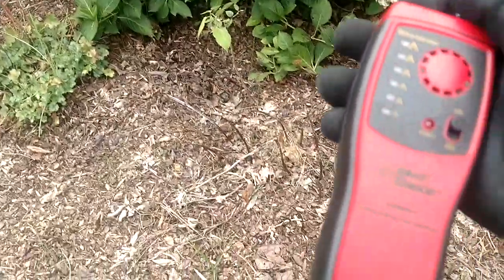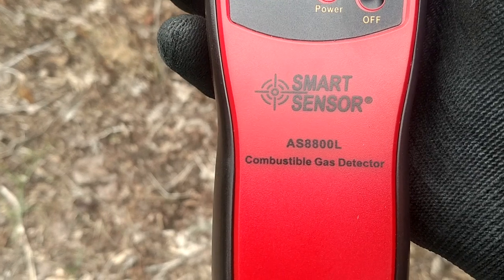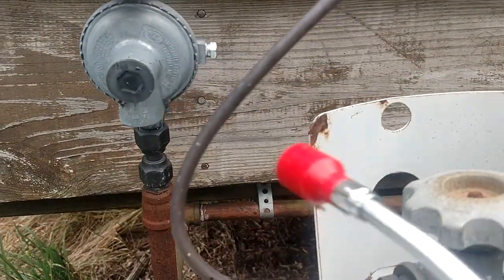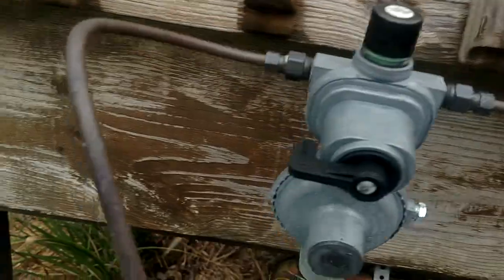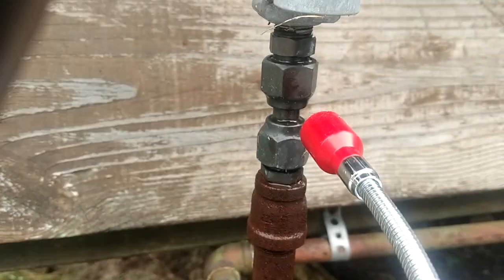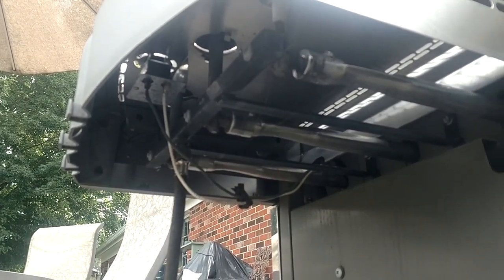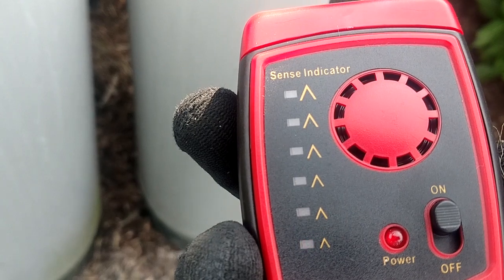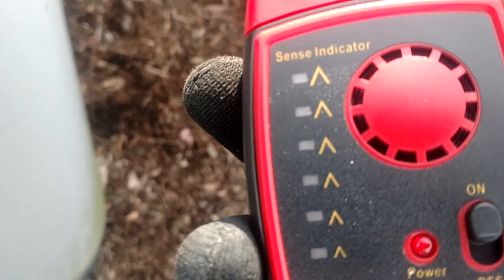Do Chinese tools work? Let's find out. GAS LEAK ⛽🔥Smart Sensor AS8800L & Swagelok Snoop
Guys, the thing you have to understand is...I do residential heating & air. I'm not working in an industrial environment or on nuclear reactors were the whole world depends on my instrument. This is not going to be an everyday use tool. It is something that you're only going to use a few times a year. I buy ALL my own tools. I don't get anything for free and my boss wouldn't buy me a screwdriver if I needed it. this is not the kind of tool I'm going to go spend between $300 to $500 on. If this turned out to be a piece of junk I would have thrown it in the trash and wrote it off as a $30 loss. But I thoroughly test all of my tools and and I make sure that it's not only something that works but I can trust it. AND I DEFINITELY TRUST THIS INSTRUMENT!!! If it goes off...there IS a leak.
If you're interested you can find both of these items on eBay and Amazon.

Smart Sensor AL8800L combustible gas electronic leak detector.

Swagelok Snoop soap bubbles with extendable spout.